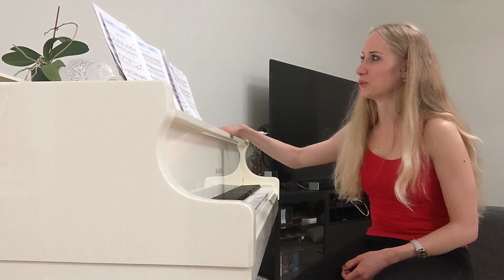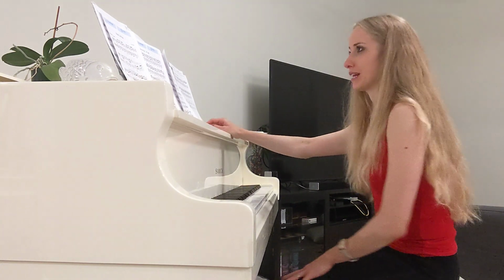Messing Up Maple Leaf Rag 🤣🥵😜 @ElenasBarre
Hello Elena's Barre Family! ♥️

I hope everyone is doing well. Check this video, I'm guffing off with the Maple Lead Rag by Scott Joplin. This piece is incredibly hard for me and it still needs a ton of work, but I decided to share the process with you. 🤗

Let me know what you think and send me your video to watch how you play this piece. 😃

BECOME MY PATRON! 😇 SUPPORT EB CHANNEL AND SIGN UP FOR ONLINE CLASSES & CHALLENGE PROGRAMS